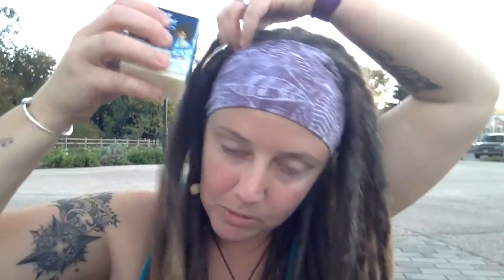How to wash your dreads and keep them nice!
Some a quick tip or two on what I do to maintain my dreads!